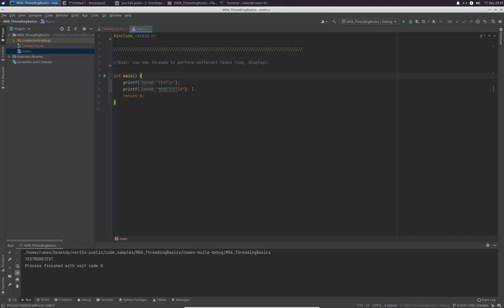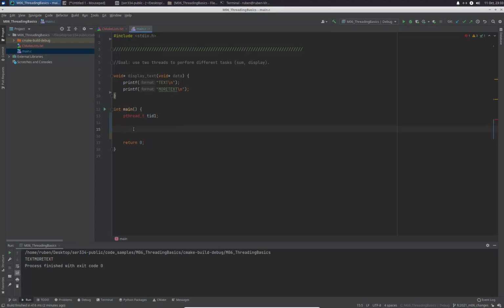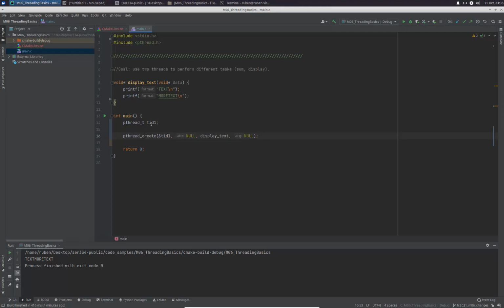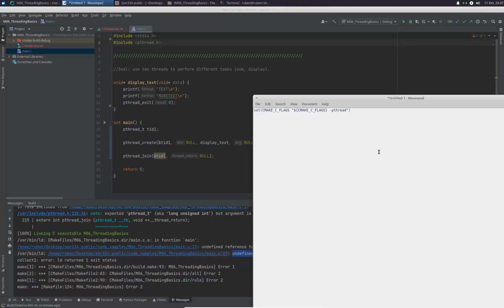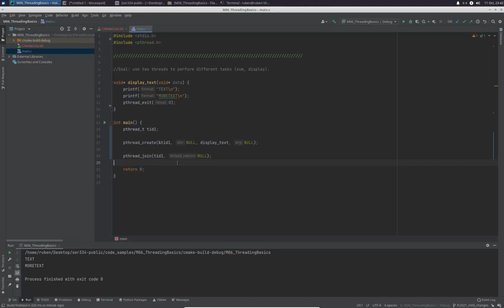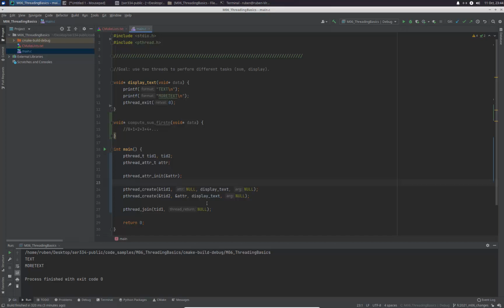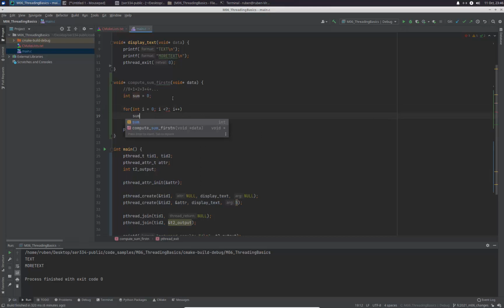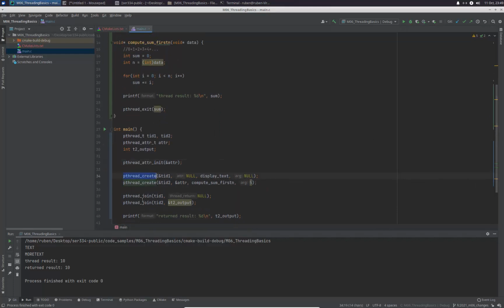[SER334] U06 Threading Basics (1/4): Concurrent Tasks